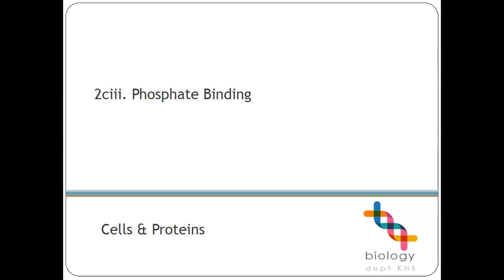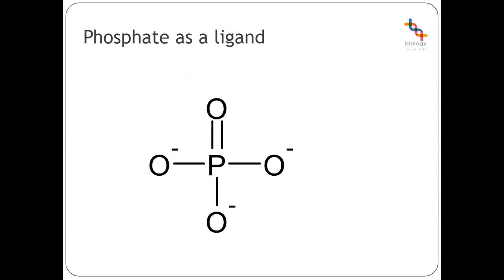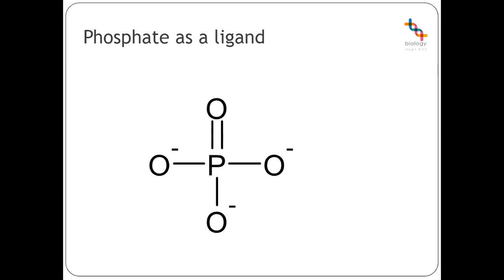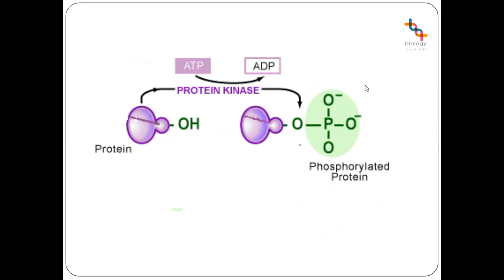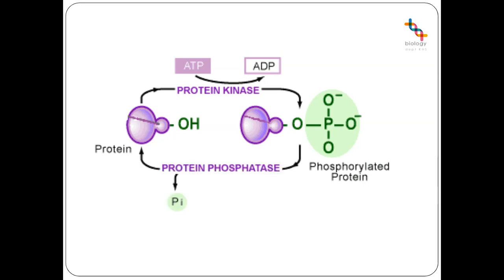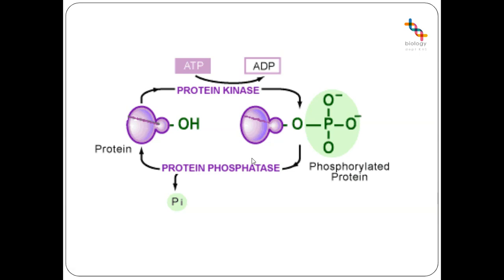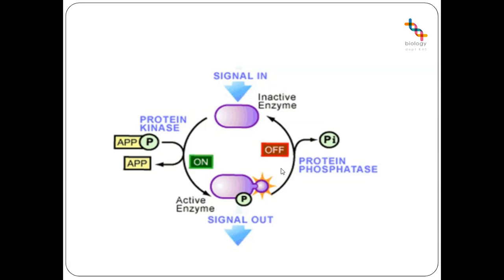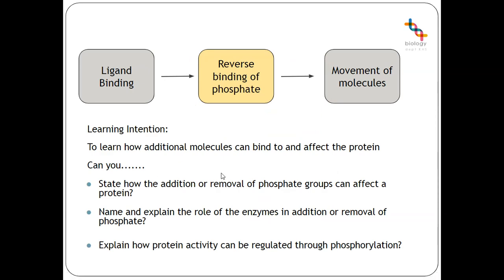2ciii Binding of phosphate